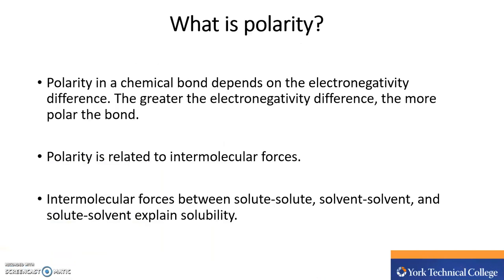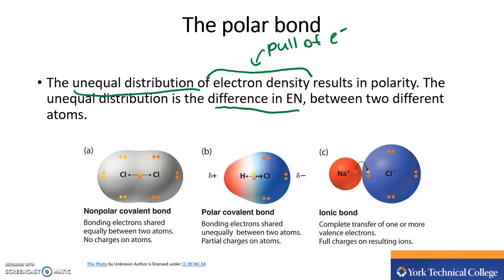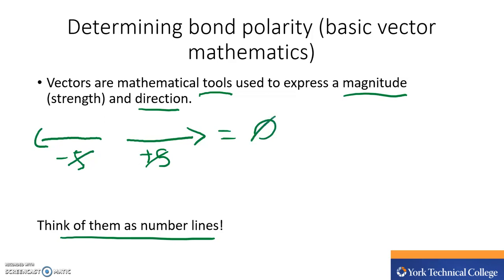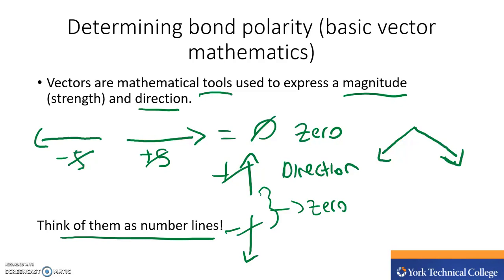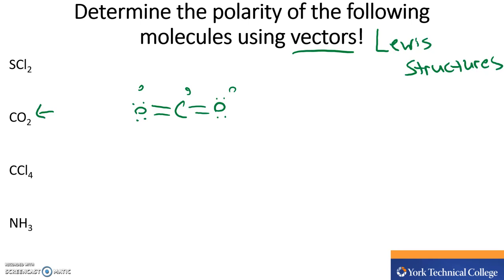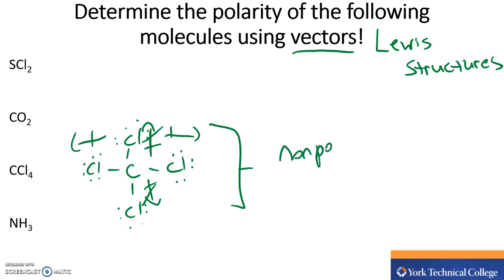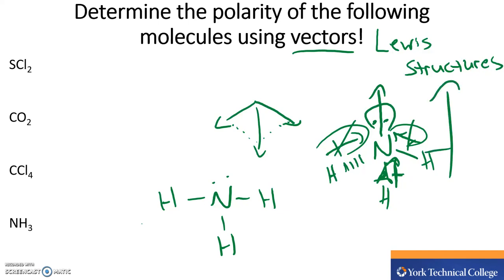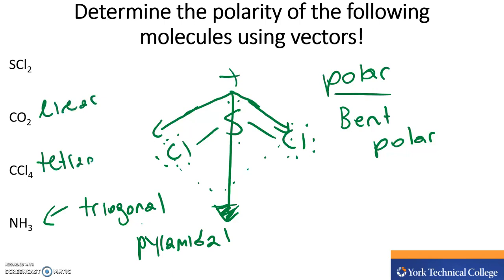Chemistry Lectures Part 5 Polarity